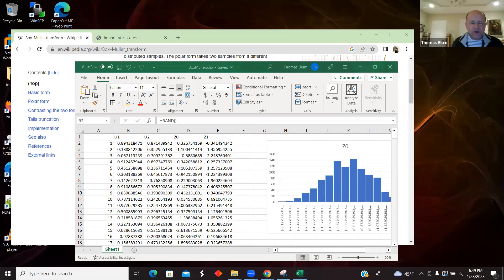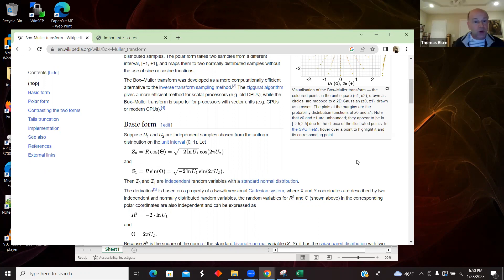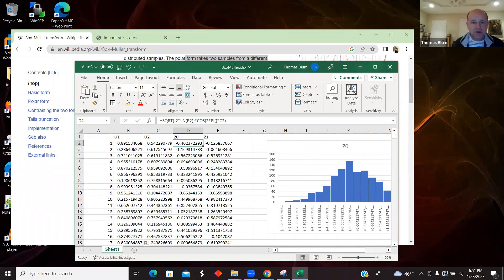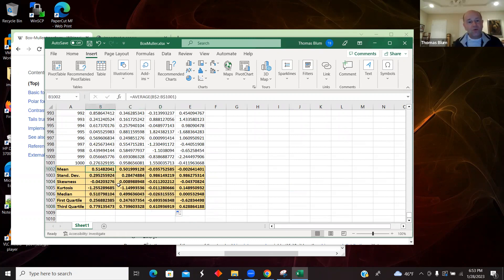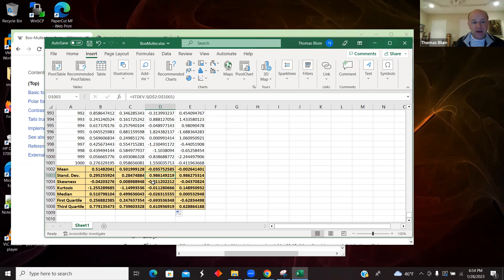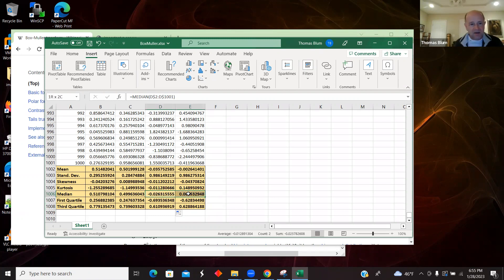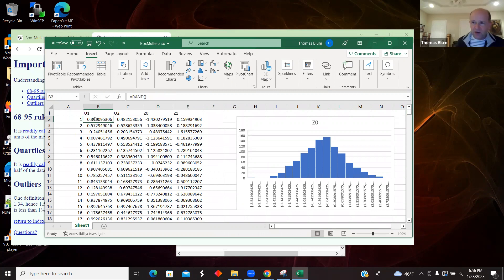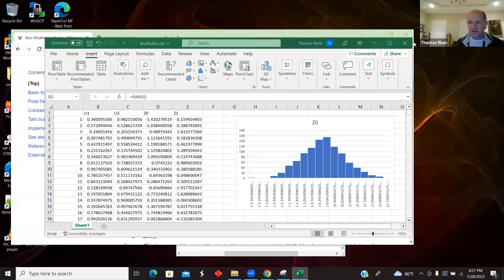Excel Demo: Box Muller Transformation to convert a uniform distribution to a normal distribution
In this video we look at using the Box-Muller transformation to convert a uniform distribution of numbers (from Excel's RAND() method) into a standard normal distribution (mean of 0 and standard deviation of 1).  We show a histogram of the resulting distributions. Then we look at some basic statistical measures (mean, standard deviation, skewness, kurtosis, median, first and third quartile) to see that they are consistent with a standard normal distribution. Lastly we mention how to obtain other normal distributions from the standard version.